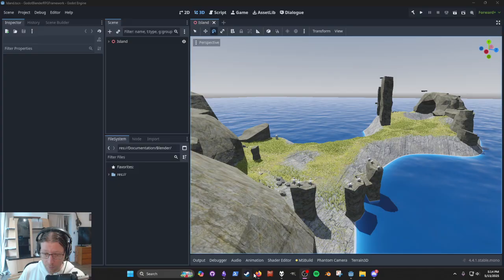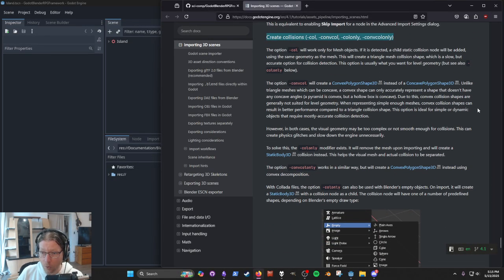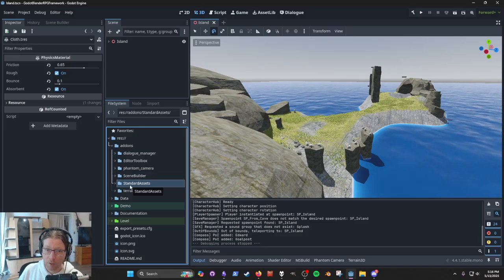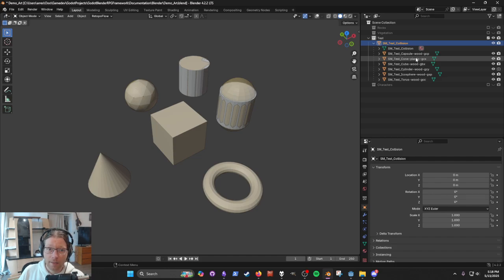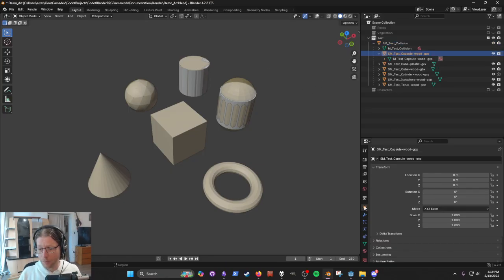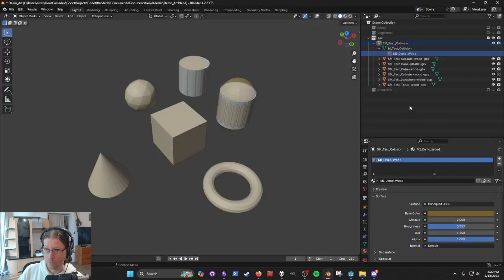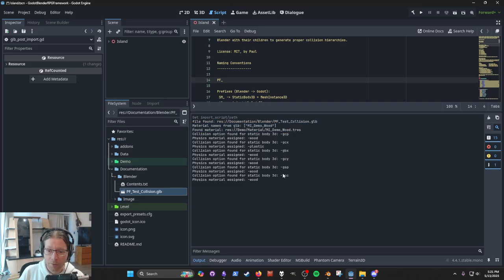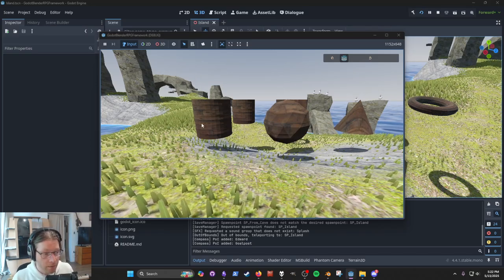INSANE Blender-Godot Workflow (Save Hours of Work)